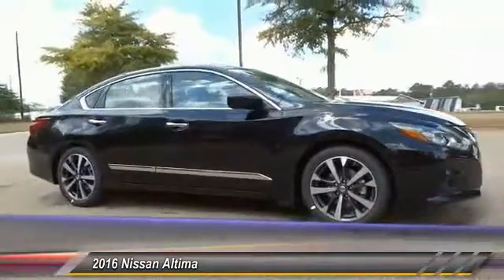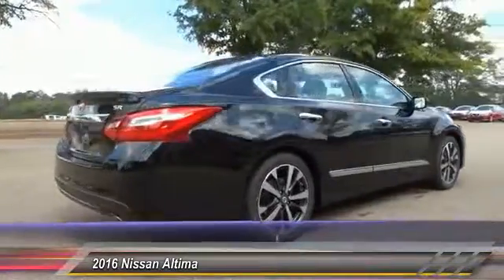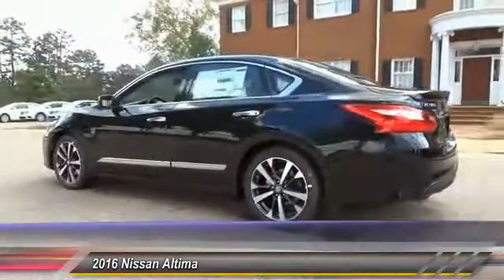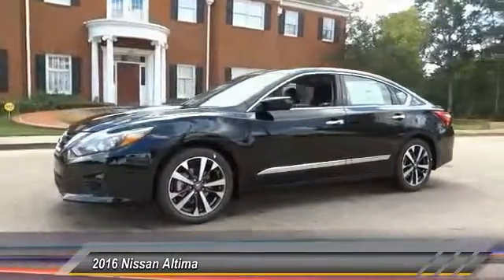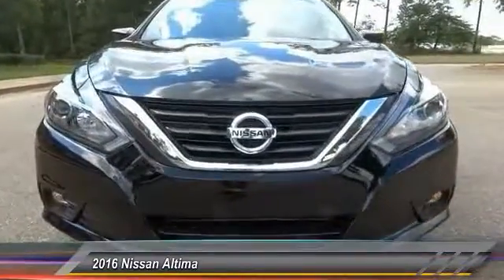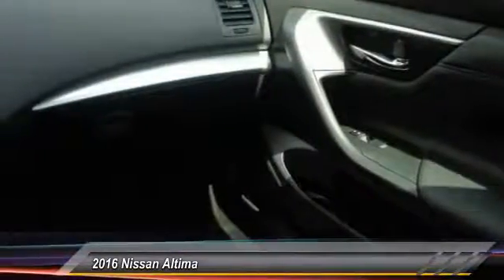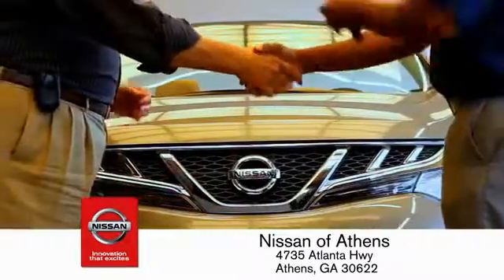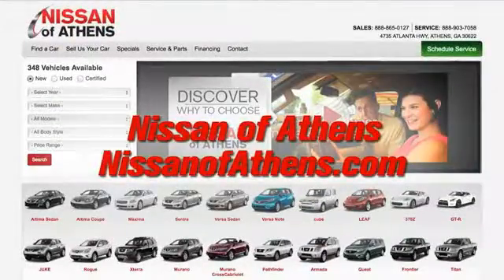2016 Nissan Altima Athens Georgia N391682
2016 Nissan Altima 2.5 SR

4735 Atlanta Hwy. Bldg. C

The 2016 Nissan Altima is a car that must be experienced. Its dramatic curves, gorgeously sculpted steel and wide stance adds up to form a car that is exciting to drive, extremely aerodynamic, and slices through the air with ease. Nissan gives you seven tempting Altima trims to choose from starting with the base 2.5 all the way up to the top-of-the-line 3.5 SL. The 2.5 models all share a 2.5-Liter 4-Cylinder engine with 182hp that gets up to an EPA estimated 27 MPG City and 39 MPG Hwy. The 3.5 Models on the other hand deliver a thrilling 270hp from a more powerful 3.5-Liter V6, and get an EPA estimated 32 MPG highway. All models come standard equipped with the amazing Xtronic CVT transmission. Inside the 2015 Altima, the cabin is spacious, modern and notably upscale with high-end materials and soft lines. For comfort, Nissan developed extremely comfortable front seats that are not only supportive, their cushions also flex in accordance with your pressure points, to help reduce fatigue while driving. Not to be overlooked is the Advanced Drive-Assist Display between the speedometer and tachometer. Depending on the trim level and how your Altima is equipped, the display can show you such things as caller ID, turn-by-turn navigation, low tire pressure alerts, and lane departure warnings directly in front of you reducing the time you have to look away. SV and SL trims have the option of purchasing the available Technology Package. It gives you Lane Departure Warning, Blind Spot Warning and Moving Object Detection, as well as the Nissan Navigation System with voice recognition and a 7-inch touchscreen monitor. For Safety, all Altimas come with Anti-lock brakes, Traction Control, Zone Body construction, and 6 airbags.